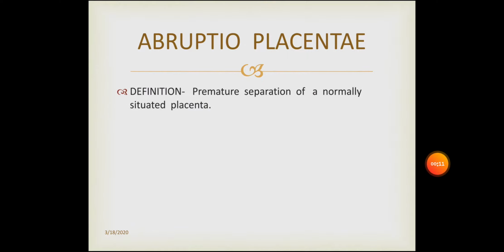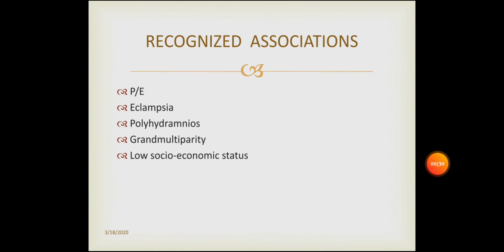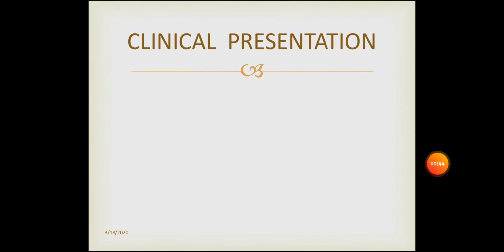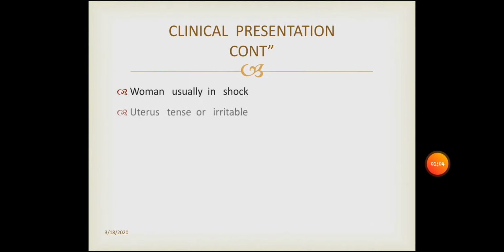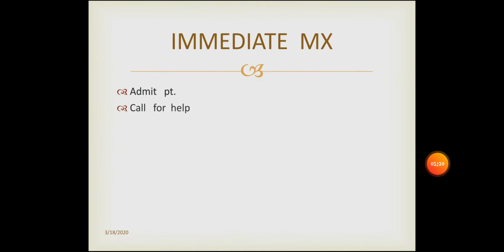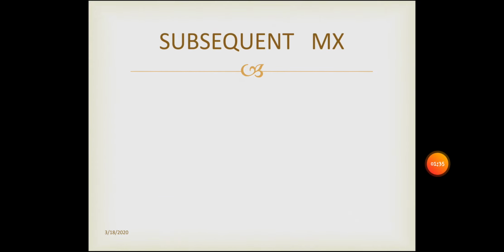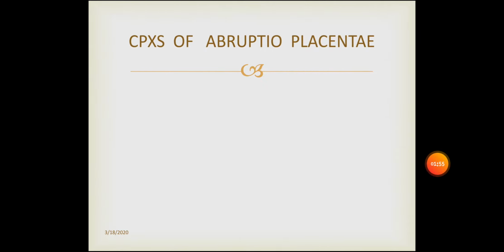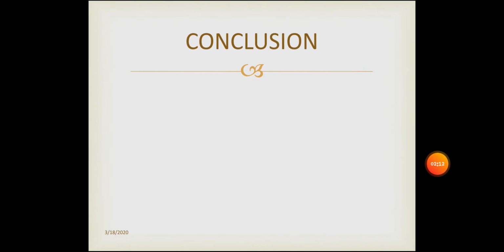Abruptio Placentae (Antepartum hemorrhage)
Abruptio Placentae refers to the premature separation of a normally situated placentae before delivery of the fetus.